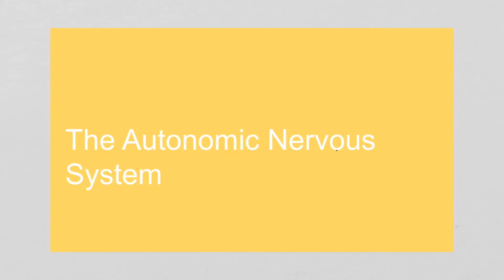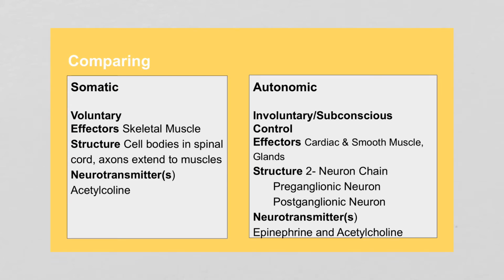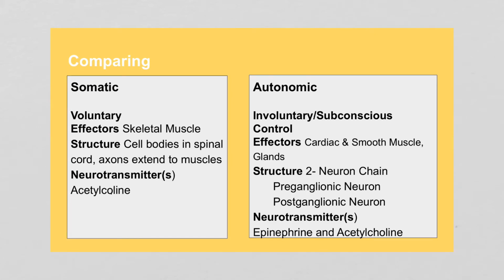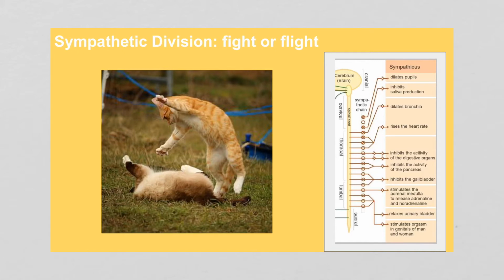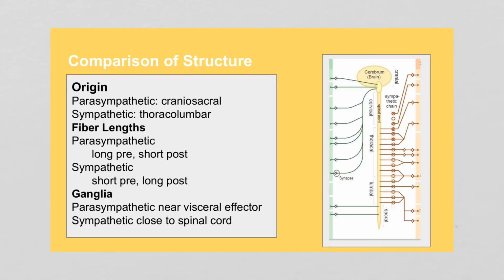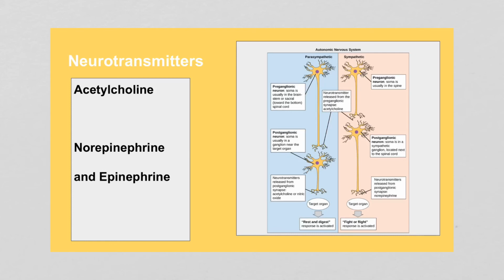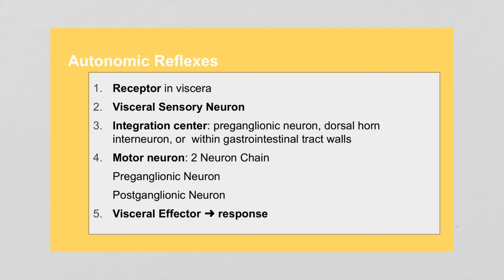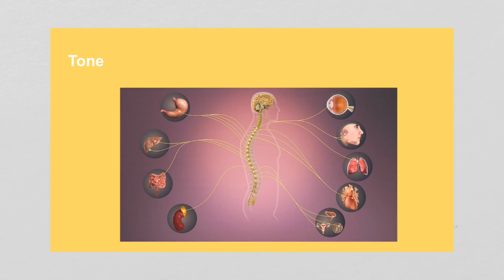The Autonomic Nervous System